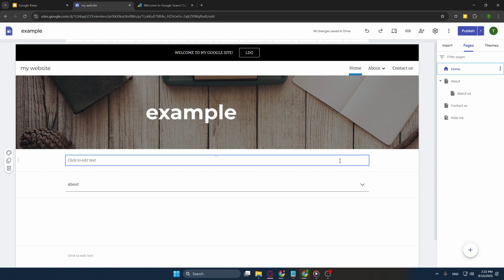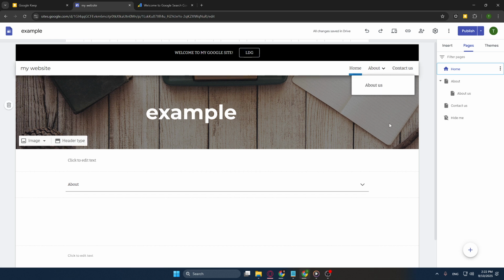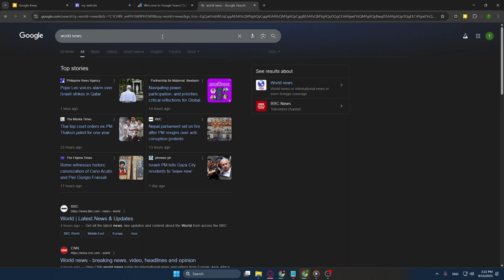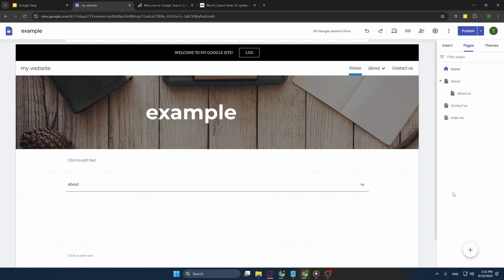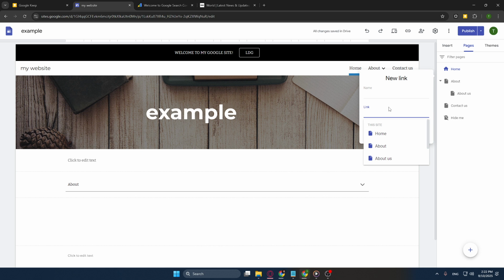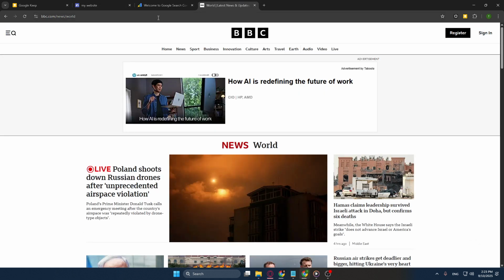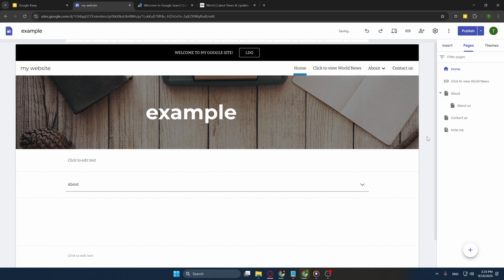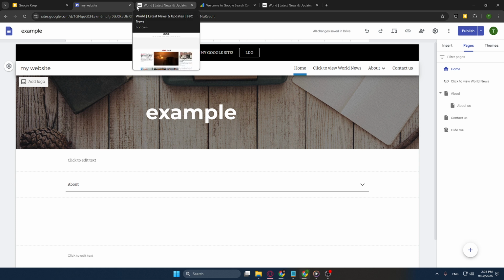How To Add External Page Link To Google Sites [2026 Guide]